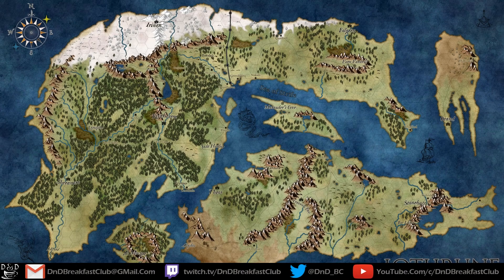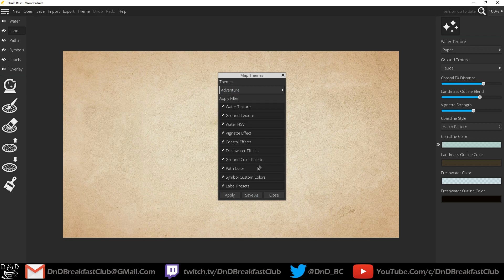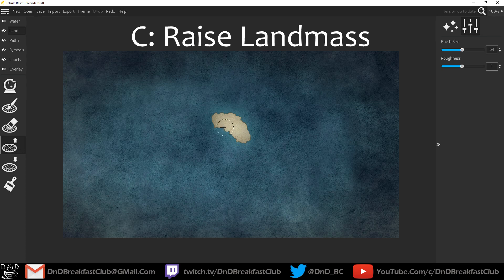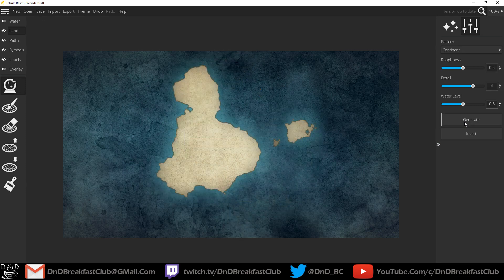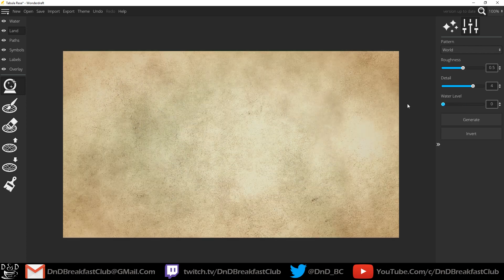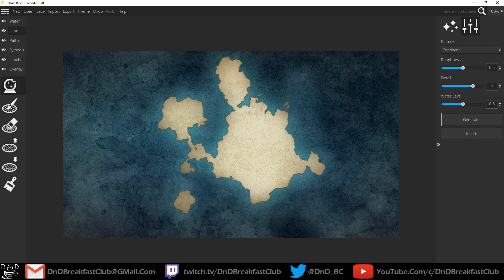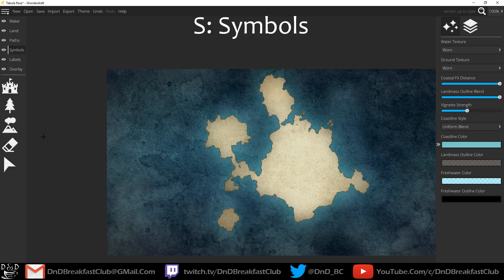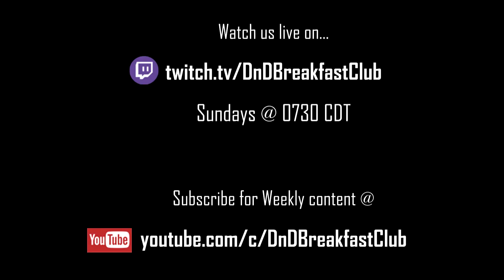Wonderdraft Tutorial [Part 1 of 4] The Basics - D&D Breakfast Club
Wonderdraft is an amazing tool that will help you create a world or other maps entirely from scratch. You can make something from nothing, or you can reuse old maps and retrace them, and even importing in your old creations with ease!

This is Part 1 of a tutorial that aims to use all of the different features and tools available in Wonderdraft right out of the box. As we get further into the series we will explore new options that can improve our map-making through free assets, images and software.

Tweet & Follow us @DND_BC